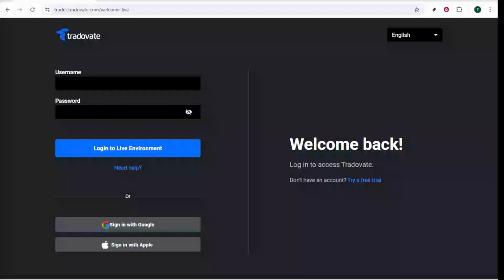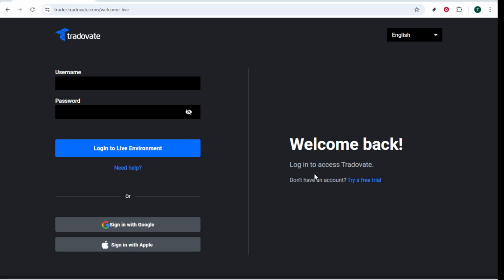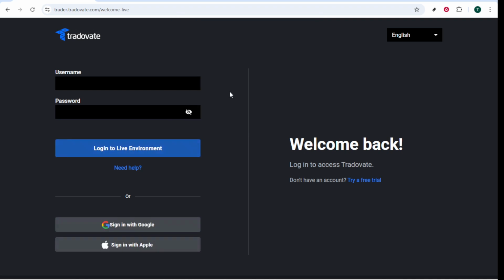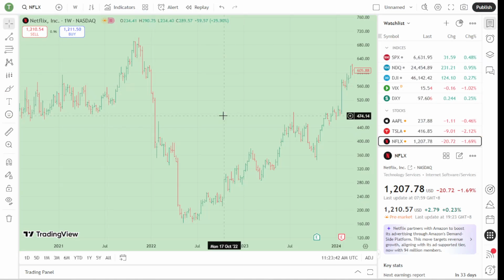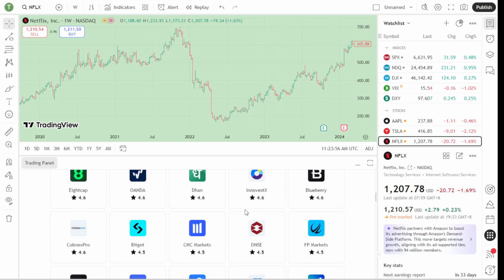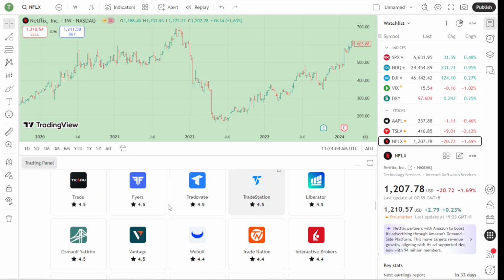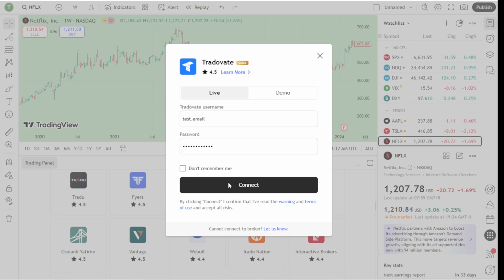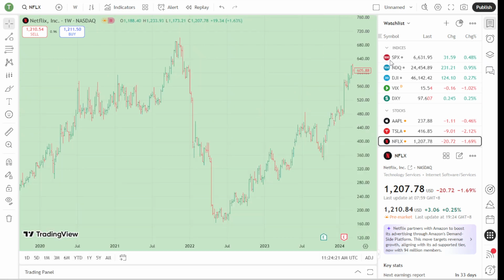How to Enable Tradovate Orders in TradingView [2025 Guide]